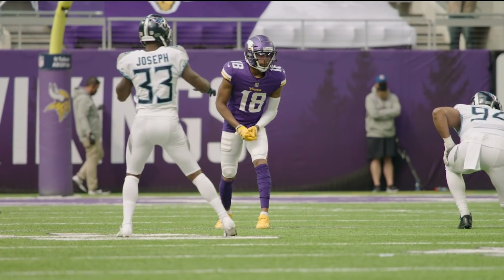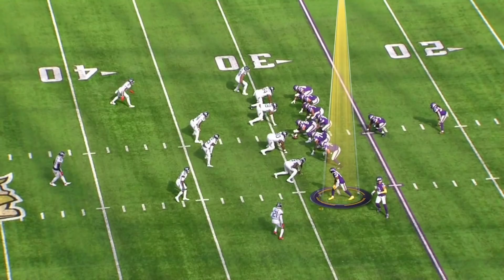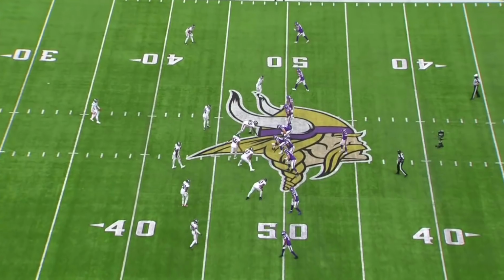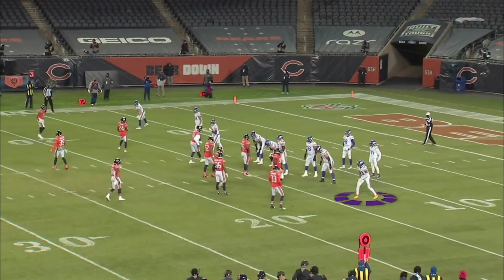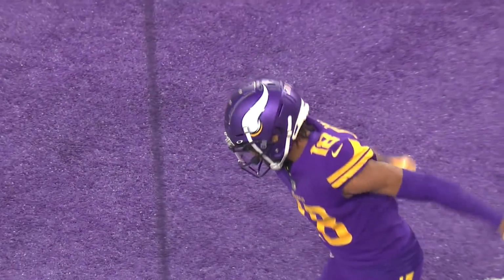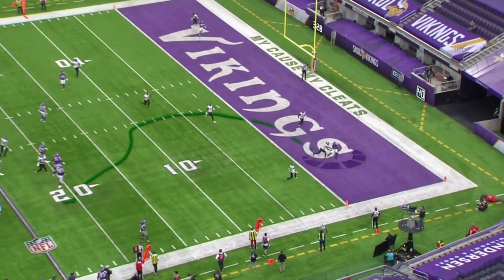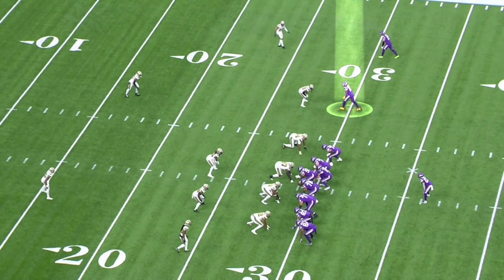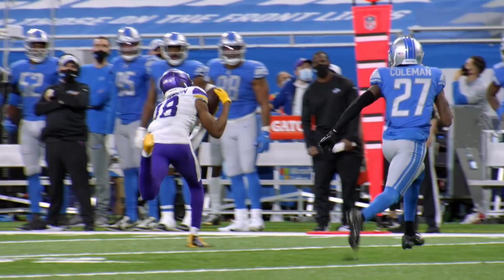Film Room: How Did Justin Jefferson Rewrite the Record Book During His Rookie Season?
Former Minnesota Vikings player and coach Pete Bercich takes a look back at WR Justin Jefferson's record-breaking rookie 2020 NFL season.